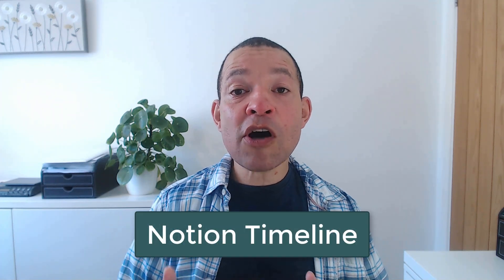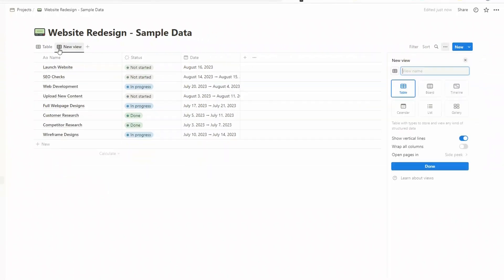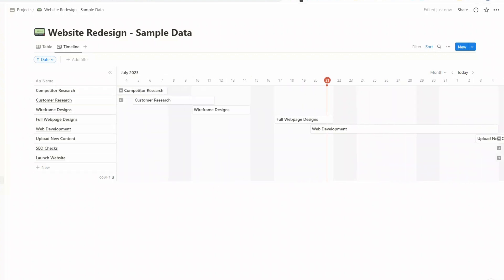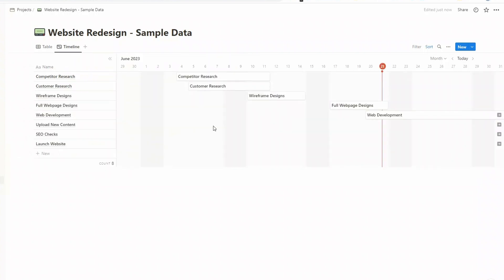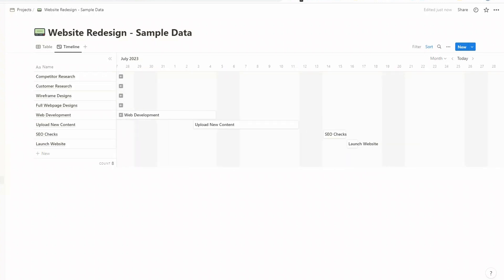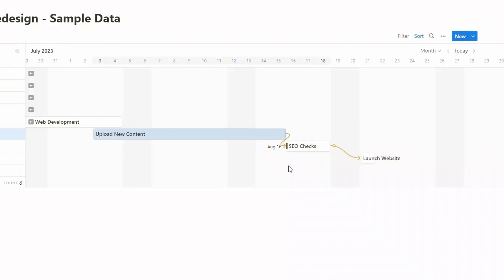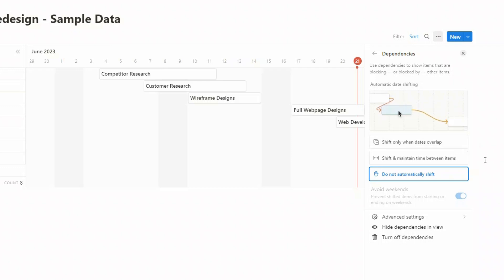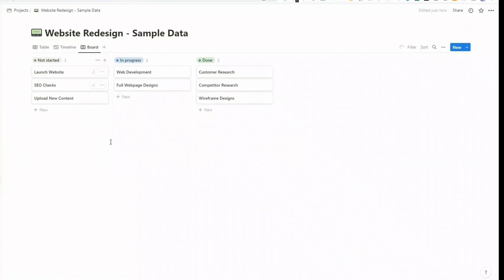Notion Timeline – How to Build a Gantt Chart in Notion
In this video we'll look at Notion's Timeline view, a feature that's designed to visually track your progress and boost productivity. If you're familiar with Gantt charts you'll be right at home with the Notion Timeline, but if anything, it's even more powerful.

This is a step-by-step look at how to set up your first Timeline, then we move onto more advanced features like task dependencies and adding additional properties, such as team members and task statuses.

TIMESTAMPS
0:00 Introduction
0:21 Setting up your Notion Timeline
2:21 Arranging the Timeline using Sort
3:07 Optimal display settings
3:50 Moving tasks on the Timeline
4:33 Adding additional information to each card
5:36 Setting up task dependencies
8:39 How to track completed tasks